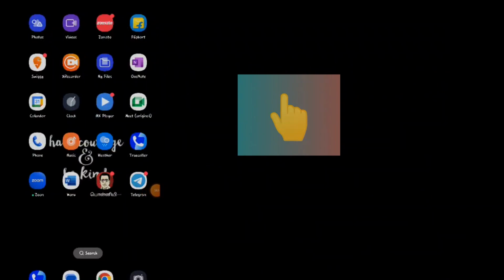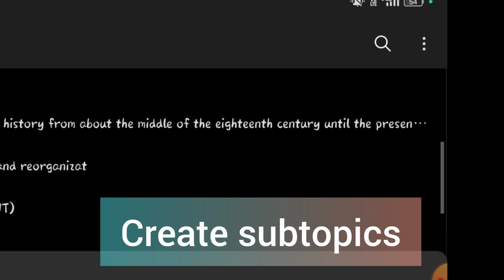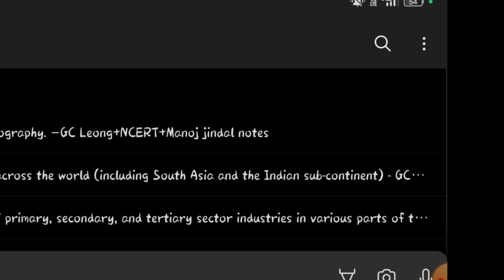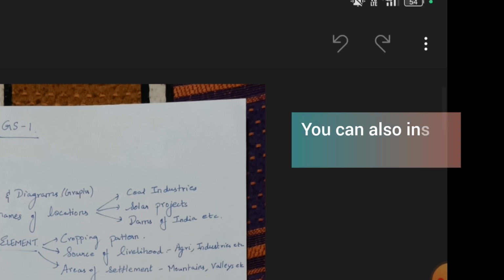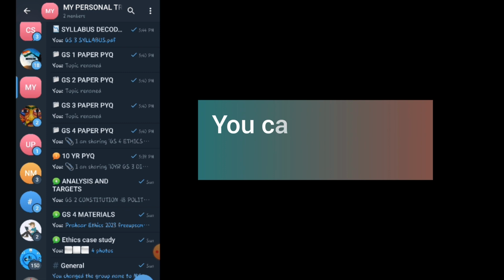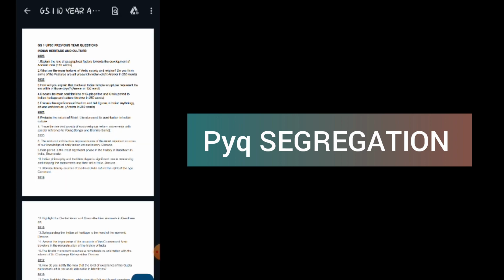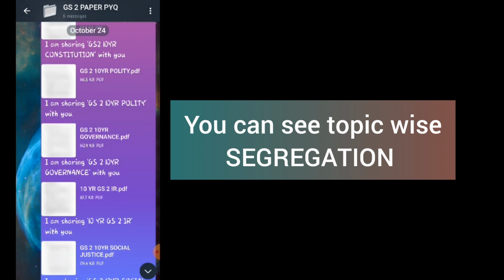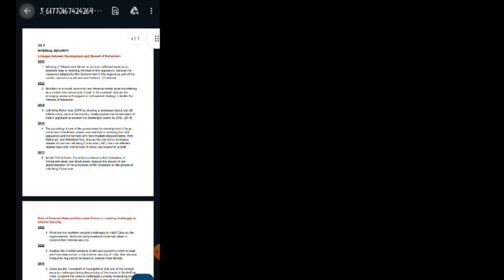TARGET UPSC MAINS 2024|EPI 5|Notes making & consolidation| in online&offline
TARGET UPSC MAINS 2024|How to do notes making & consolidation|online&offline ‎@Visualise_with_Vini

"Welcome to 'TARGET UPSC MAINS 2024' – Your Ultimate Guide for UPSC Mains Preparation!

In this video series, Visualise_with_Vini will guide you through the art of effective note-making and consolidation for your UPSC Mains 2024 preparation. We'll cover both online and offline methods to help you ace this crucial step in your UPSC journey.

📝 Note-Making Techniques:
- Learn efficient ways to make concise and comprehensive notes.
- Understand the importance of structuring your notes for better retention.
- Discover digital tools and offline strategies to make your note-taking process seamless.

📚 Consolidation Strategies:
- Get insights into how to consolidate vast amounts of information effectively.
- Streamline your study materials to save time and focus on high-priority topics.
- Explore techniques to cross-reference your notes for a comprehensive study approach.

Join us on this educational journey and equip yourself with the skills and knowledge you need to succeed in UPSC Mains 2024.

Get ready to visualize your success with Vini! 🎯📚💪 UPSCMains2024 NoteMaking UPSCPreparation"